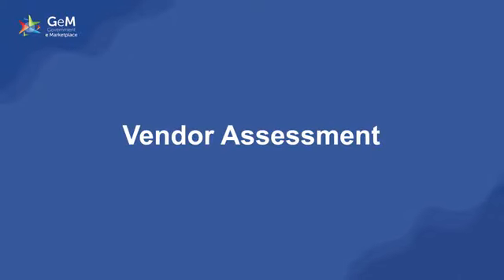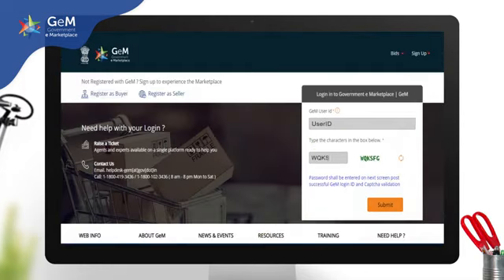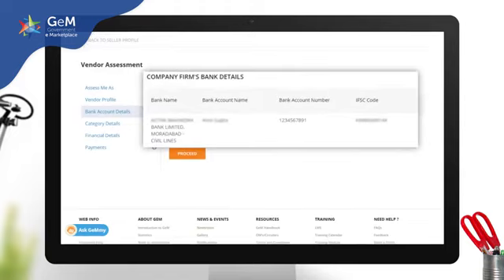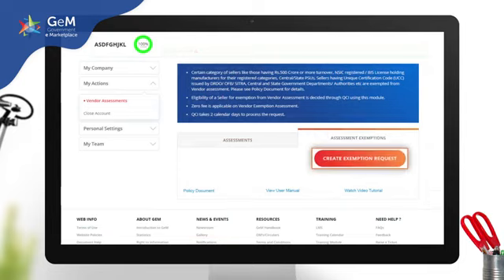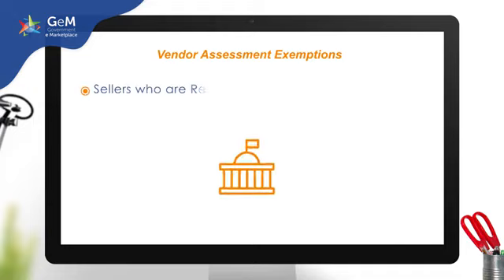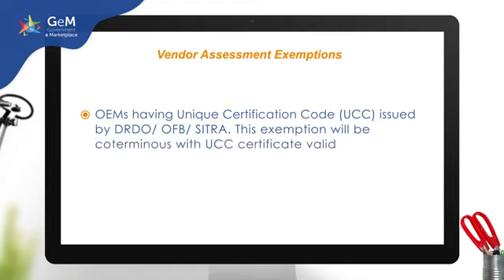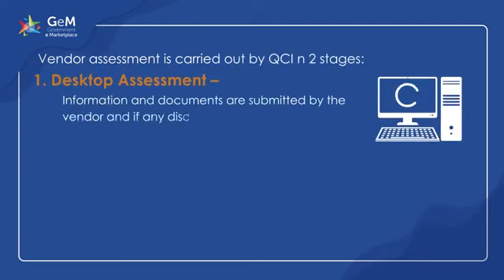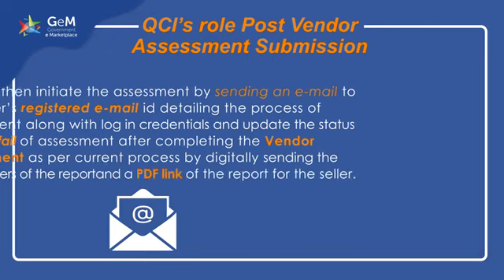How to Create OEM Panel as Seller GeM Vendor Assessment for OEM/Reseller government e marketplace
🏭 How to Create OEM Panel as Seller on GeM
GeM Vendor Assessment for OEM / Manufacturer / Reseller..

If you are a Manufacturer / Brand Owner / Importer, creating an OEM Panel on the Government e-Marketplace (GeM) allows you to list products under your own brand and authorize resellers.

Below is the complete step-by-step process...

✅ Step 1: Register as a Seller on GeM

Click Sign Up → Seller

Provide:

✔ Business PAN
✔ Aadhaar of Authorized Signatory
✔ GSTIN
✔ Bank Account Details
✔ Mobile & Email

Complete OTP verification

Finish profile completion

⚠ Ensure PAN, GST & Bank details match exactly.

✅ Step 2: Apply for OEM Panel Request

After successful Seller registration:

Login to GeM

Go to Dashboard → OEM Panel Request

Select OEM Type:
Manufacturer
Brand Owner
Importer

Fill required details:

✔ Brand Name
✔ Manufacturing Unit Address
✔ Production Capacity
✔ Product Categories
✔ Certifications (if any)

📑 Documents Required for OEM Panel

Upload clear PDF copies of:

✔ Company Incorporation Certificate / Udyam
✔ GST Certificate
✔ PAN
✔ ISO Certificate (if available)
✔ Plant & Machinery List
✔ Product Brochure
✔ Trademark Certificate (recommended)
✔ Factory Photographs

Incomplete documents may lead to rejection.

✅ Step 3: Vendor Assessment (Mandatory for OEM)

Vendor Assessment is conducted by RITES Limited on behalf of GeM.

Process:

Go to Vendor Assessment Section

Select OEM

Pay Vendor Assessment Fee (as applicable)

Upload required documents:

✔ Company Profile
✔ Manufacturing Process Flow
✔ Quality Control System
✔ Factory Photos / Videos
✔ Financial Statements
✔ GST Returns
✔ Client List (if available)

RITES schedules:

✔ Virtual Inspection OR
✔ Physical Factory Visit

✅ Step 4: OEM Panel Approval

After successful assessment:

✔ OEM status is approved
✔ Brand is activated on GeM
✔ You can list products under your brand name
✔ Resellers can be authorized

✅ Step 5: Generate OEM Authorization Code (For Resellers)

Once OEM approved:

Login to GeM

Go to My Resellers

Click Generate Authorization Code

Share code with authorized reseller

Reseller enters code during product listing under your brand.

⚠ Authorization codes have limited validity.

📌 Important Notes

✔ Vendor Assessment mandatory (except certain exempted categories like eligible MSEs/Startups)
✔ Brand name must match trademark
✔ Factory location must match registration
✔ Maintain updated financial & compliance documents
✔ Incorrect information can result in blacklisting

🏆 Benefits of OEM Panel

✔ Sell under your own brand
✔ Higher credibility in bids
✔ Authorize multiple resellers
✔ Participate in OEM-specific tenders
✔ Better visibility in procurement

📞 Need Expert Assistance?

We provide complete support for:

✔ Seller Registration
✔ OEM Panel Creation
✔ Vendor Assessment Documentation
✔ RITES Inspection Preparation
✔ Reseller Authorization Setup
✔ Catalogue & Bid Participation

🌐 Service Available Across:
Tamil Nadu | Puducherry | Coimbatore | Madurai | Tiruchirappalli | Salem | Erode | Vellore | Hosur | Kanchipuram | Kanyakumari | Theni | Karur | Tirunelveli & more

🕒 24/7 Assistance Available